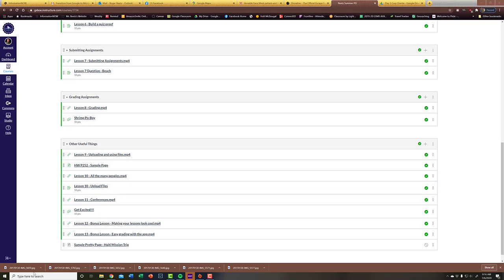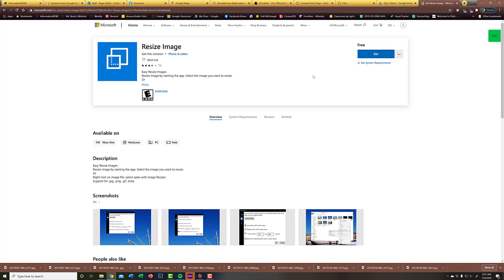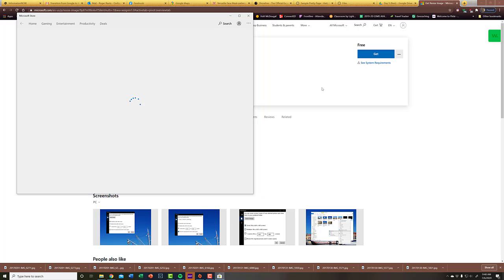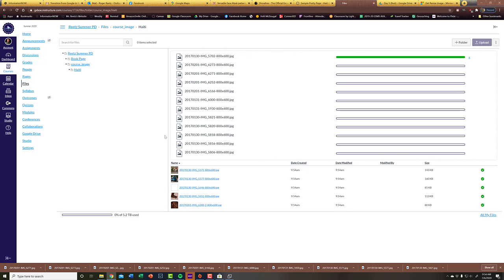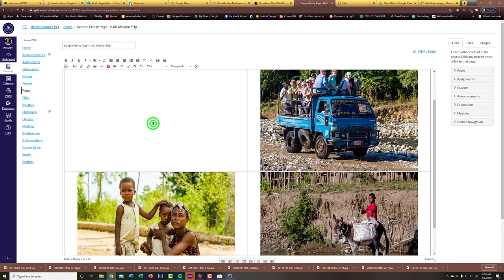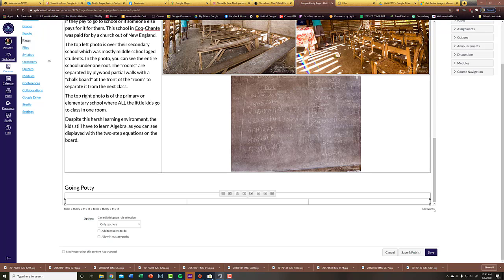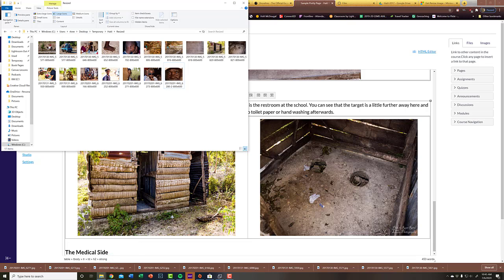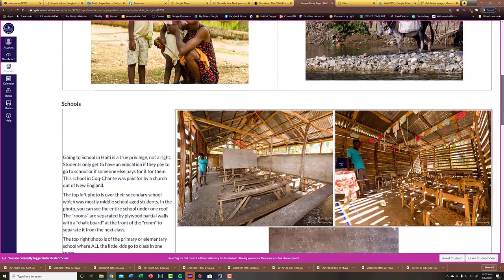Canvas Lesson 14 Bonus Lesson Building a more complex story lesson